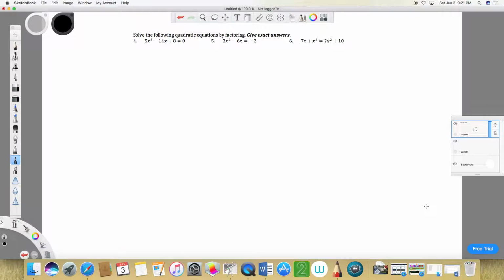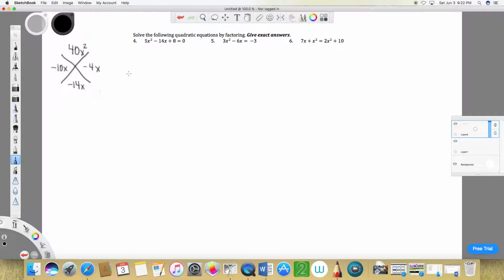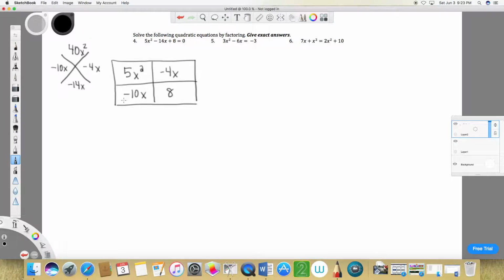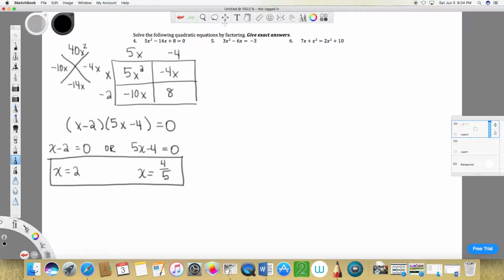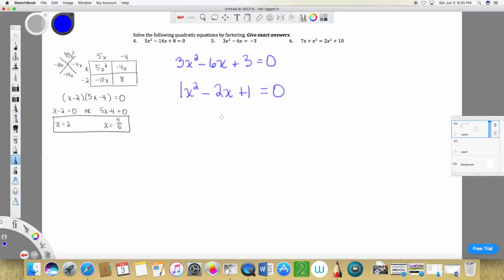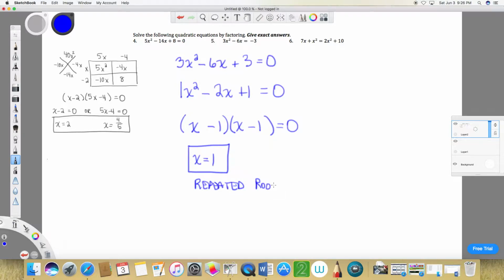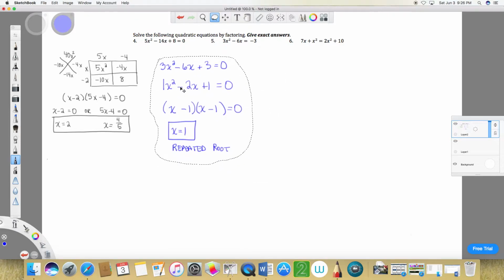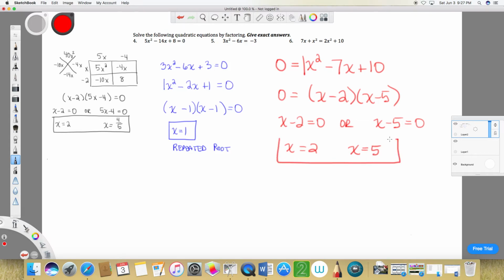xCA Skill 1b Day3 problems 4 5 6 solutions